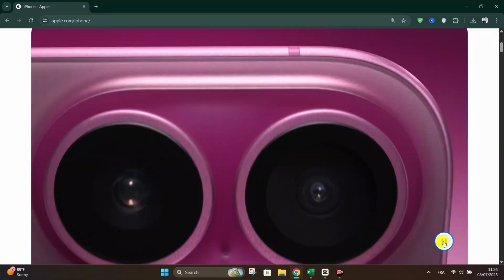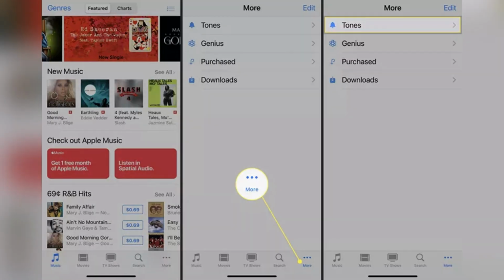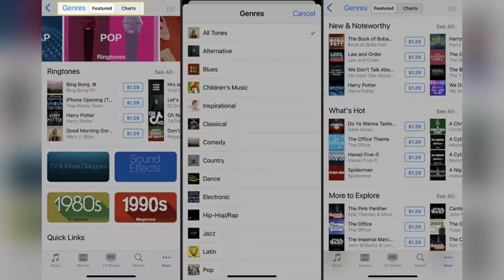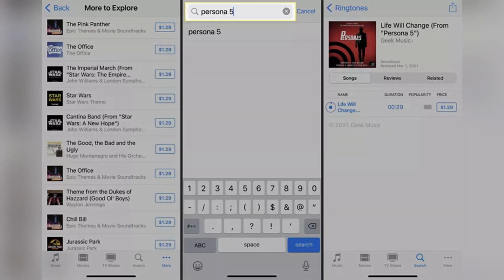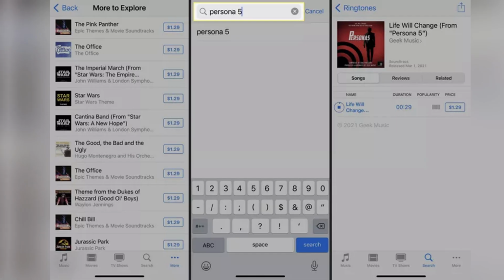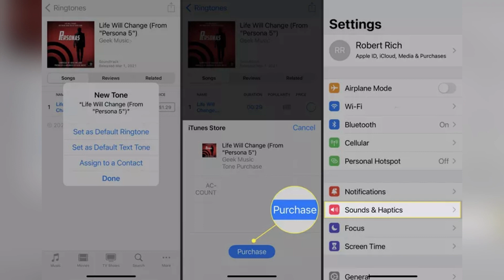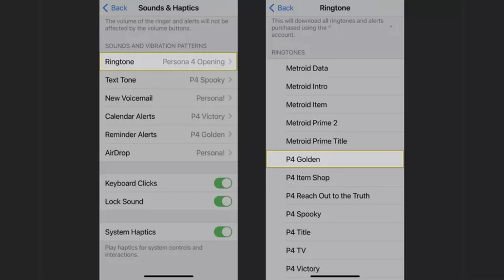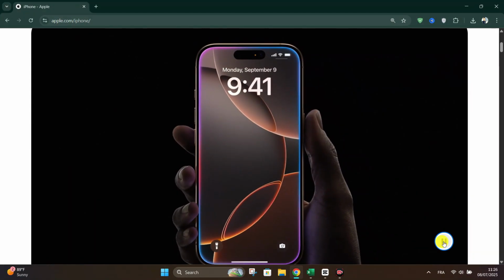How To Add A Ringtone To iPhone (2026) Step-by-step guide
In this video, I'll show you How To Add A Ringtone To Iphone